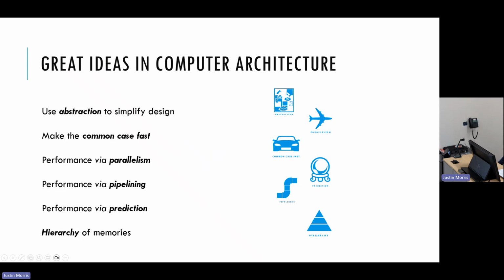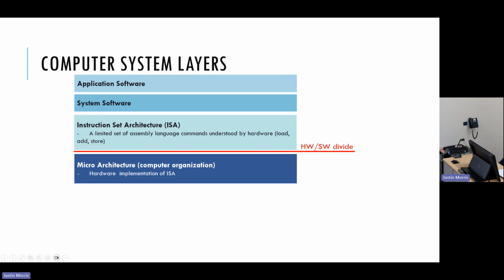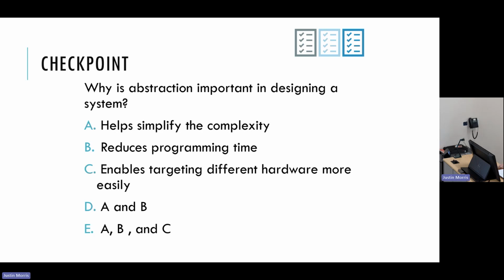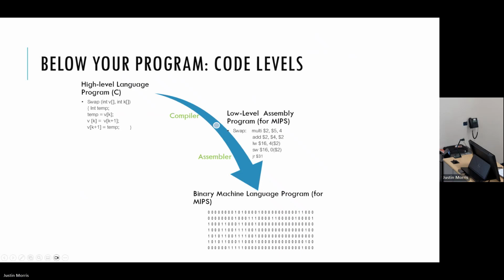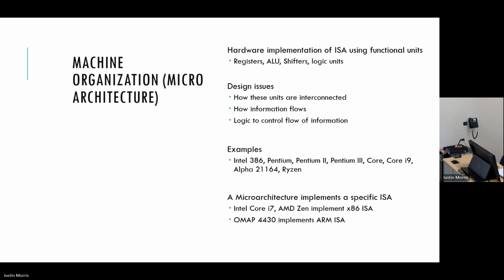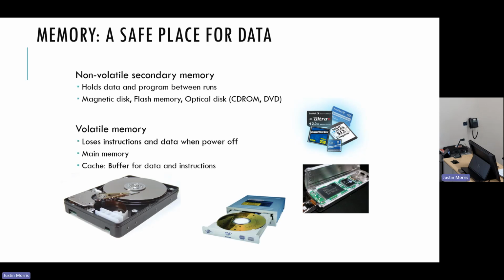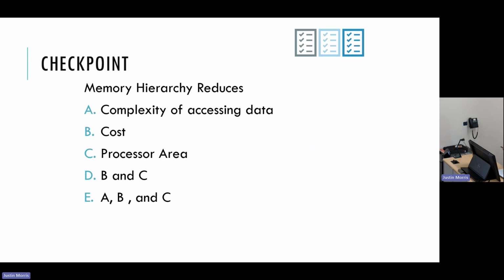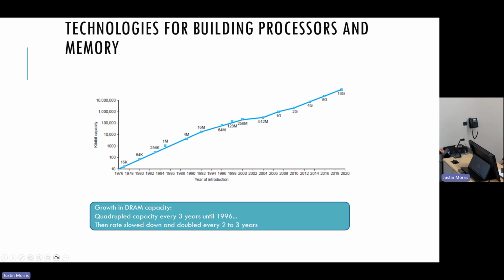CE 100 Lecture 13 Fall 2023